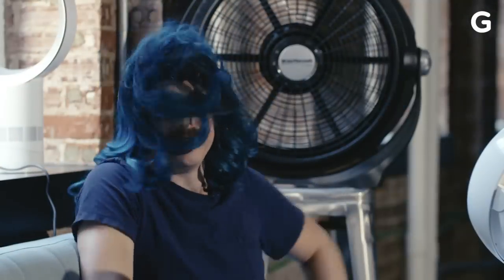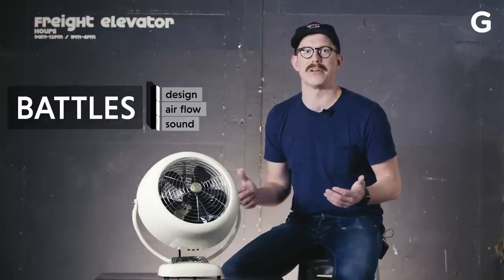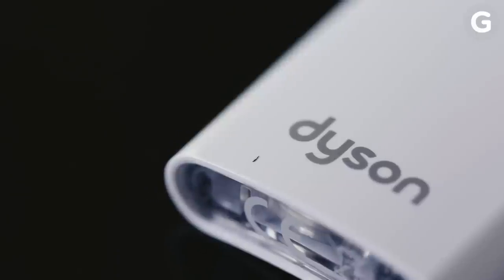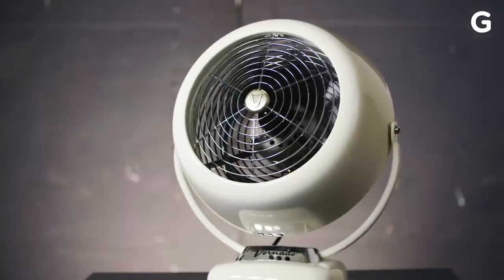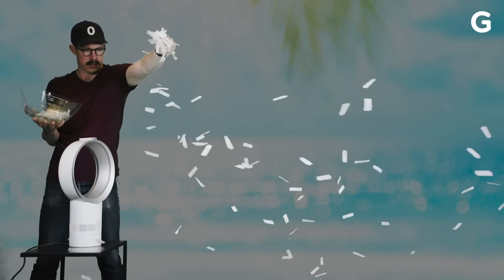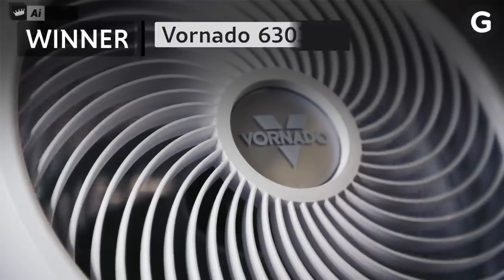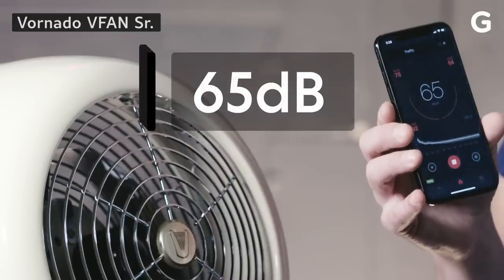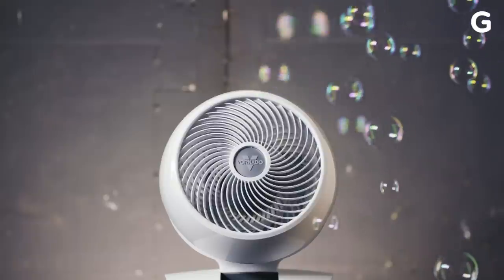Which Fan Should You Buy This Summer?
We tested the best fans to determine this summer's winner. Find out which model is the best bang for your buck.